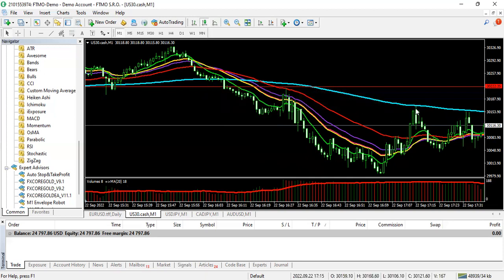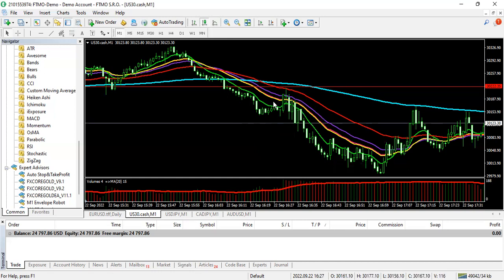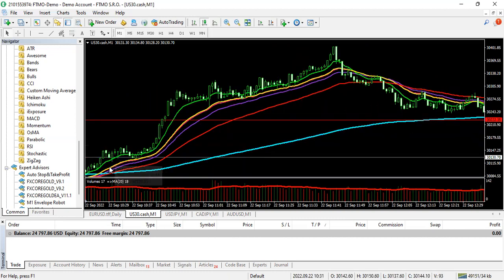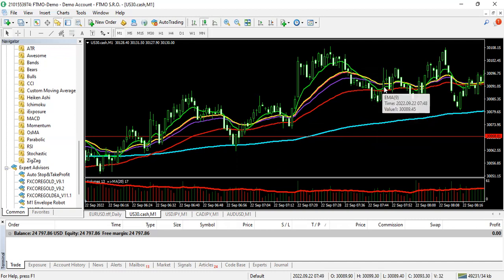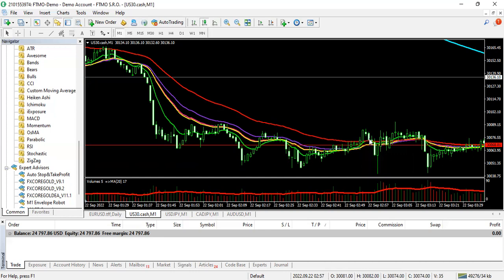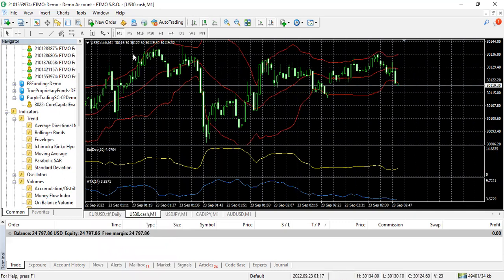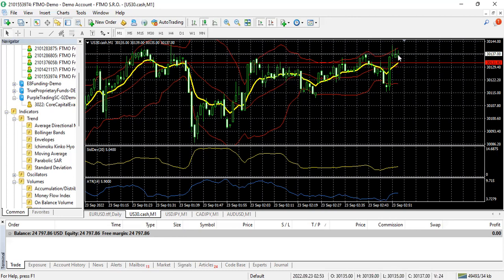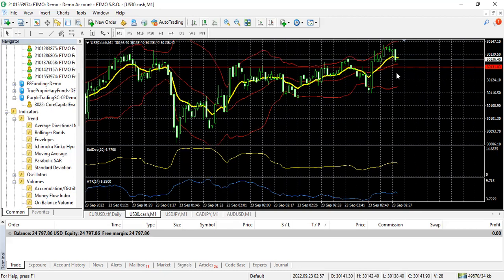Forex Mastery Unleashed: Discover the Secret (EXPLOIT)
Unlock the secrets to success in Forex trading with Cheatcode 1.0! Discover how this groundbreaking strategy can revolutionize your approach to the currency market. Learn step-by-step as we delve into the intricacies and effectiveness of Cheatcode 1.0, enabling you to trade smarter and more profitably in Forex. Don't miss out – watch now and elevate your Forex trading game with these invaluable insights!